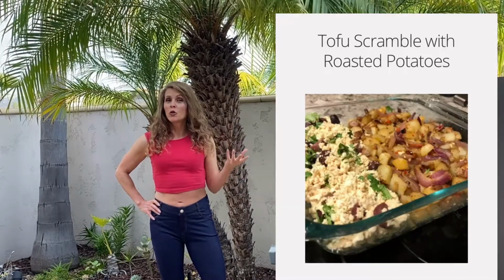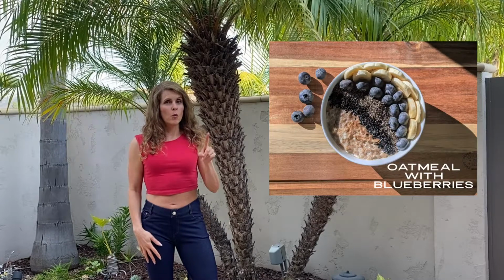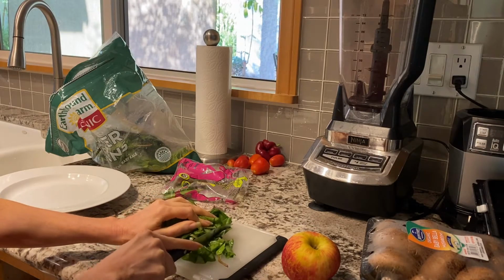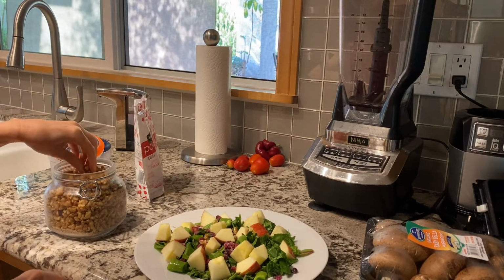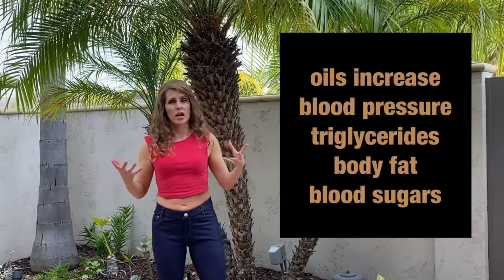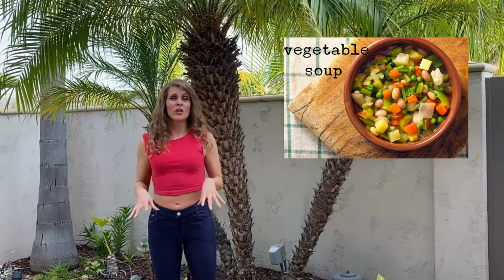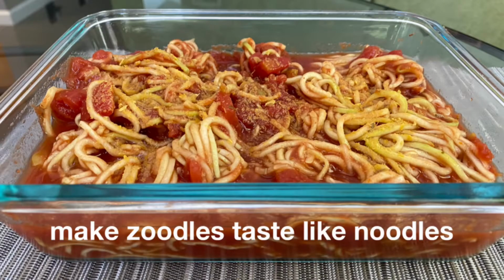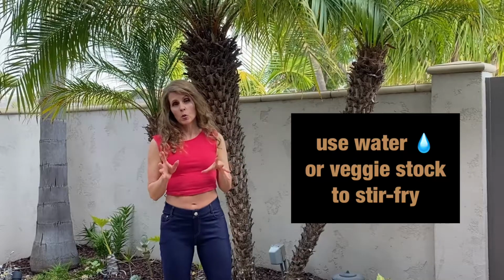healthy vegan meal ideas for breakfast, lunch and dinner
What is healthy food, and what’s unhealthy food, varies depending on who you listen to and based on what you read, but the science is clear, a diet that is low in fat, that limits or eliminates dairy, oils, alcohol, processed foods, sugar, flours, fish, meat, and chicken, is what will benefit and heal your body, keep you slim, and protect you from diseases and illness.

So, now you know what not to eat, you may ask, what should I eat? Below are 14 low-fat, plant-based, vegan meal ideas for breakfast, lunch, and dinner.

Breakfast options:
1. Tofu scrambled eggs with onions, red bell pepper slices, cilantro, hot sauce served with a side of baked potatoes. Omit the oil in this recipe
2. Fruit smoothie with unsweetened almond milk and one or more frozen bananas
3. Oat groats soaked overnight and cooked the following day in water. After the oats are cooked and ready to eat, add 1 cup of cooked oat groats, 1 cup of frozen blueberries, ¼ teaspoon of cinnamon, and a splash of fresh lemon juice. Stir with spoon.
4. Fruit salad with mixed greens, apple, nectarine, sliced red bell pepper, beans, topped with 1-2 teaspoons of balsamic vinegar and some chopped walnuts
Lunch options:
1. Buddha bowl with quinoa, salad greens, baked diced sweet potato, chickpeas, avocado. Drizzle tahini dressing on top.
2. Southwest salad with black beans, corn, rice, red onions, cilantro, sliced red peppers, hot sauce and a dollop of guacamole.
3. Black bean soup with red onions, black beans, green chilies, hot sauce, cilantro
4. Vegetable soup. Use any combination of beans, cabbage, spinach, carrots, potatoes, zucchini, green beans, broccoli, corn, peas, tomatoes, herbs, spices, peppers.
Snack options:
1. Sugar snap peas alone or with homemade hummus (garbanzo beans, garlic, lemon juice, herbs)
2. Celery with nut butter
Dinner options:
1. Spaghetti zoodles with tomato sauce: Zucchini noodles with marinara sauce
2. Spaghetti sauce puttanesca. Omit the oil and use coconut aminos instead of sugar. Recipe
3. Tofu and broccoli stir fry with green onions, slivered yellow onions, sugar snap peas, bok choy, Napa cabbage, with coconut aminos
4. Stuffed Sweet Potatoes: Baked sweet potatoes filled with black beans, red onions. Top with cilantro, hot sauce, sliced red bell peppers, guacamole

Limiting fat is essential to weight loss, heart health, and blood sugar control, which is one of the many reasons why I no longer eat fish, oil, meat, chicken, and processed foods. When people also give up dairy, they lose excess weight, have better digestion, their skin clears up, and their autoimmune diseases go away. If you would like to learn more, transition to a low-fat, plant-based diet, you can order my book by heading over to my website thehighfivediet.com